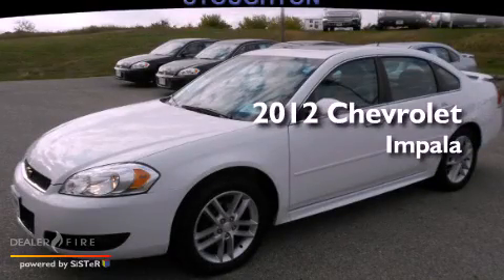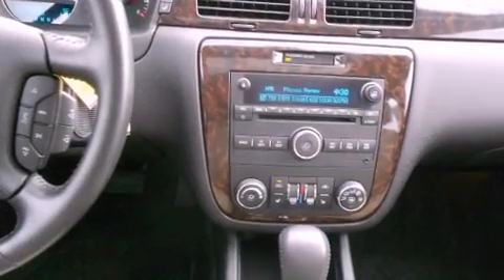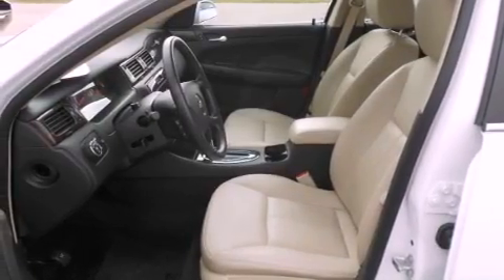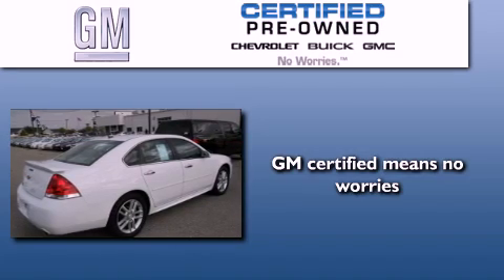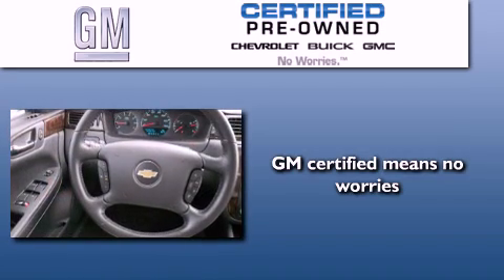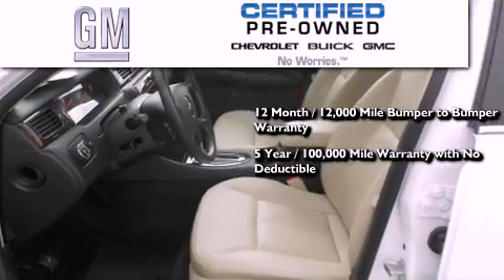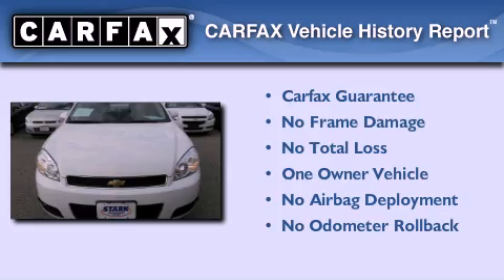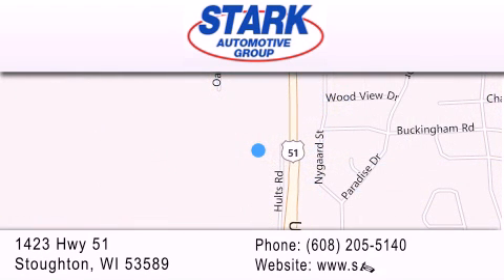2012 Chevrolet Impala Stoughton WI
Year : 2012
 Make : Chevrolet
 Model : Impala
 Engine : 6 cyl., 3.6, direct injection
 Trans . : automatic
 Exterior : white
 Miles : 14,148
 Interior : neutral
 Stock : 313262